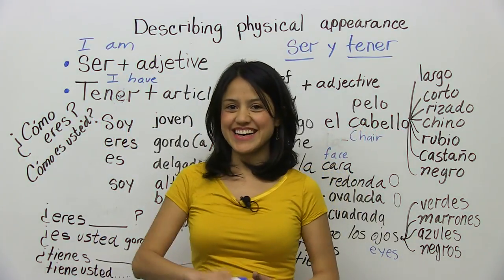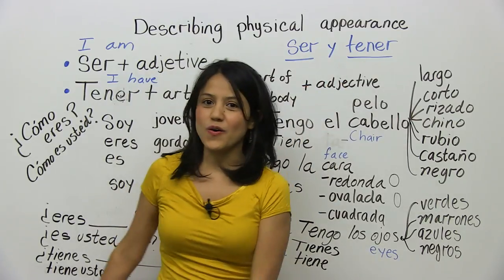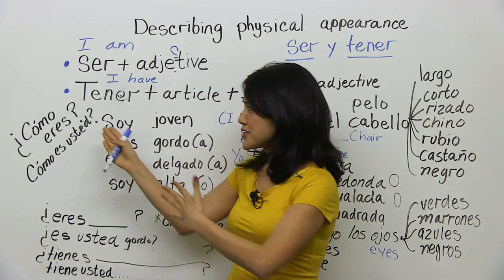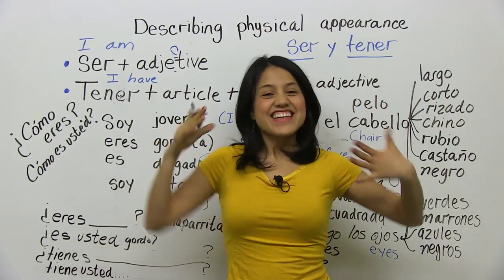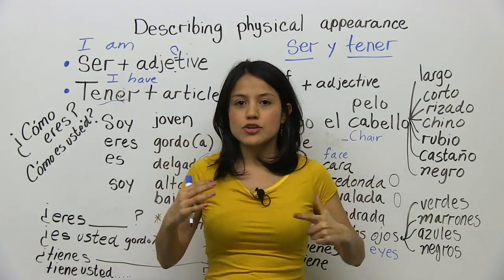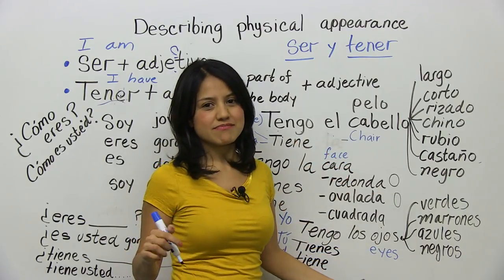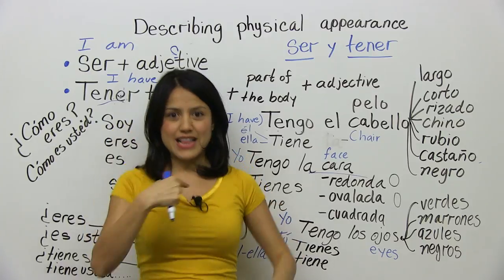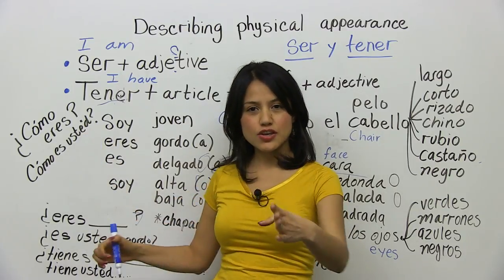Tell me how you look in Spanish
Spanish Lesson - Vocabulary. In this lesson you will learn a lot of useful vocabulary in Spanish. I will teach you to describe your physical appearance in Spanish. Not only you will learn very useful grammatical structures in Spanish but you will also learn lots of words in Spanish. From the color of your hair to whether you are short, fat, or tall, this lesson will be a very good start to learning Spanish.

What are you waiting for... watching TV, and horrible commercials? Come here and learn Spanish! You will become smarter when you are bilingual, and all your friends will stare at you when they hear you speaking Spanish like a mariachi. Are you still watching TV? I hope at least it is in Spanish. I told you to come and learn Spanish in a fast, easy, fun way, with examples, and with a lot of love :) Mucho amor, color de melón.

Please donate to Ana so she, I, can prepare more videos and eat more avocados that these days are expensive: